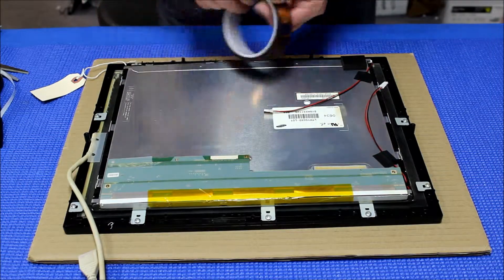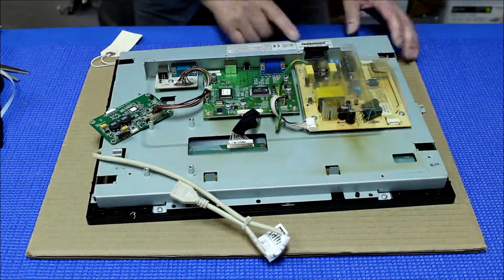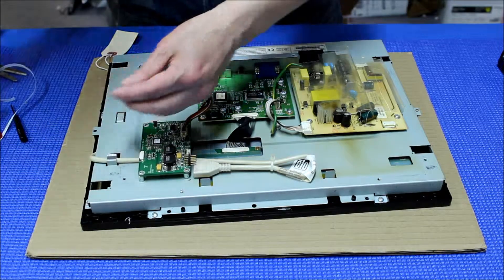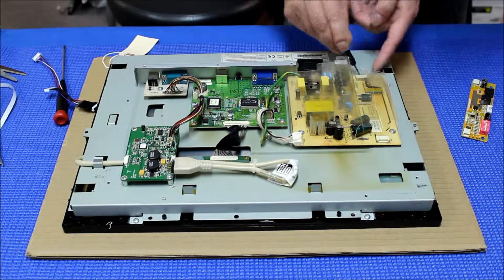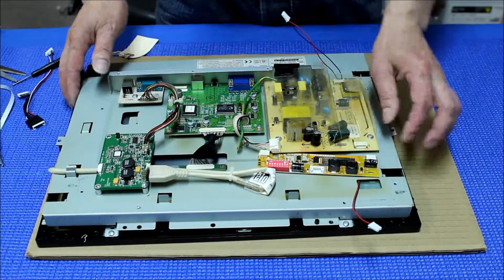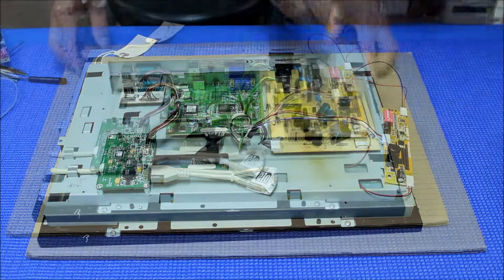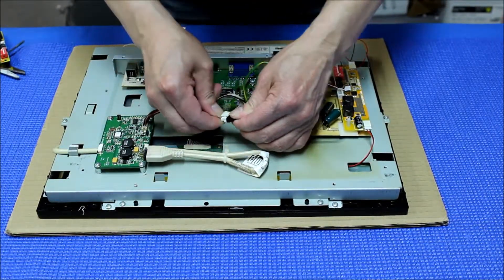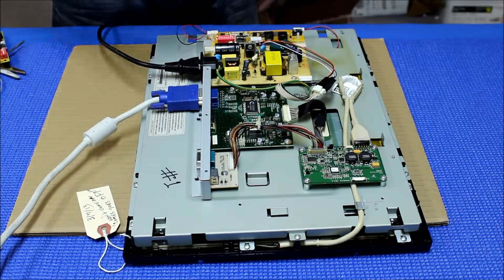Elo Touch ET1546L, Part 3 of 3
Instruction for installing Sunlight Readable UB54 Series LED backlight kit (P/N: UB54318LED8020X2+MS528EXT) in Elo Touch Screen ET1546L 15 inch Industrial LCD screen.